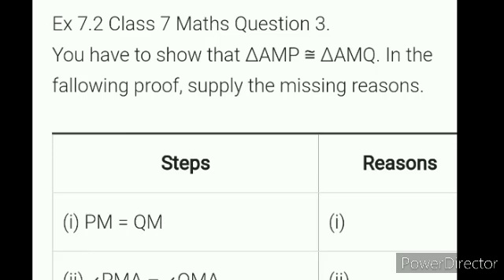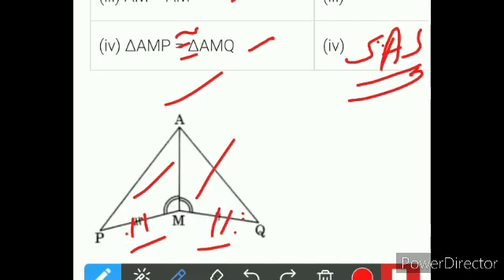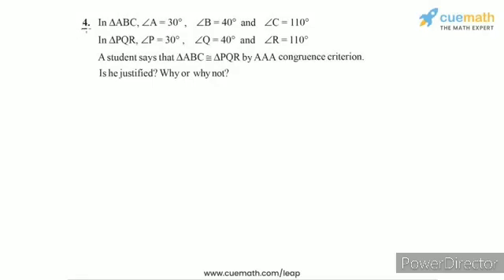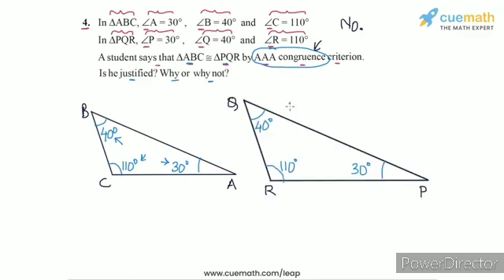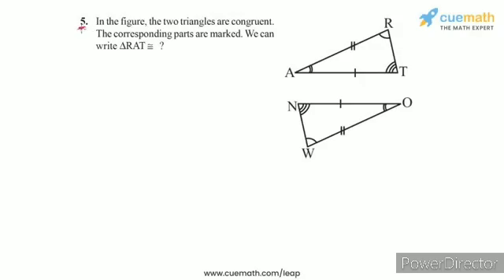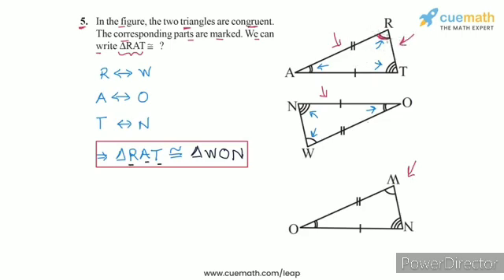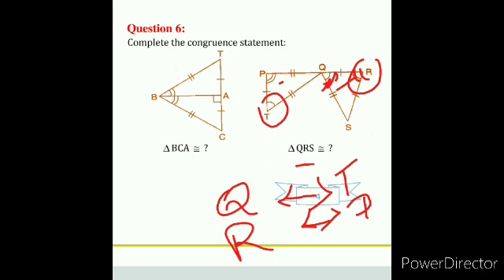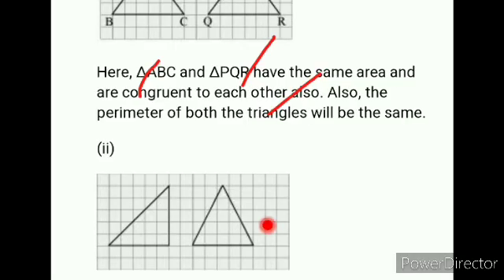7th cbse - Congruence of Triangles(1)